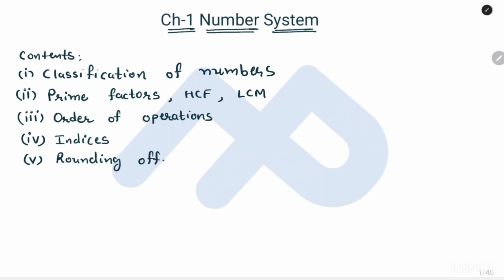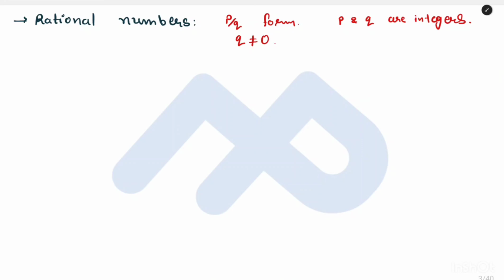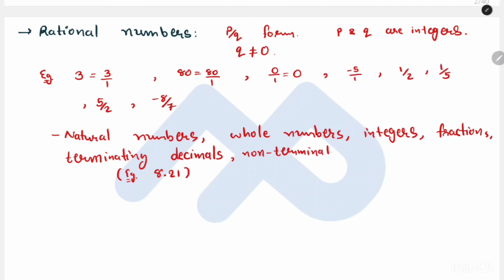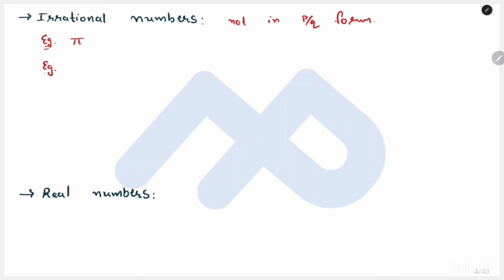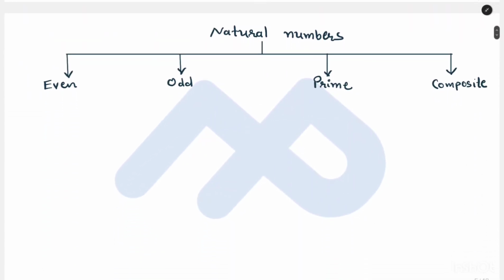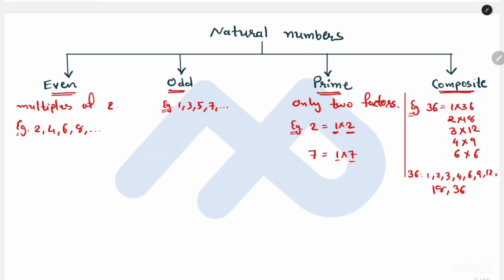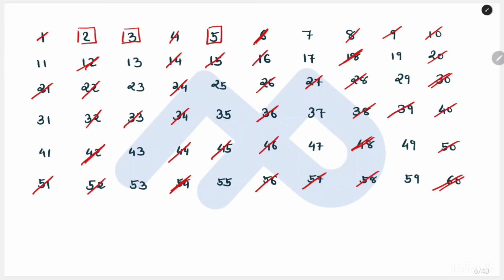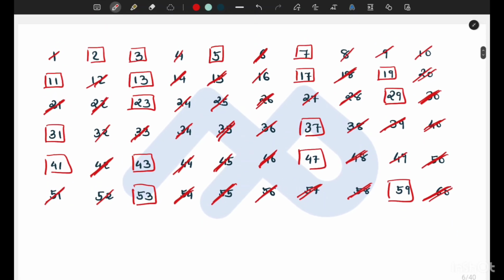IGCSE Maths Extended|Core| Number System | Classification of Numbers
This is the 1st chapter of IGCSE Maths Extended curriculum. The whole chapters are divided into several parts to make it easy to understand.